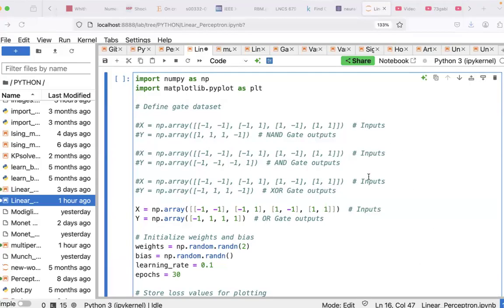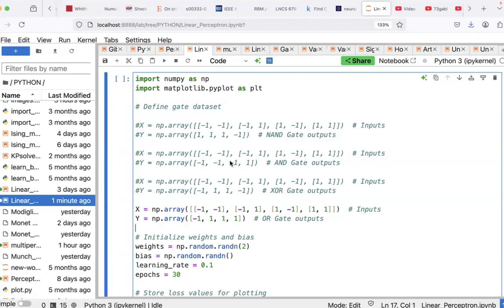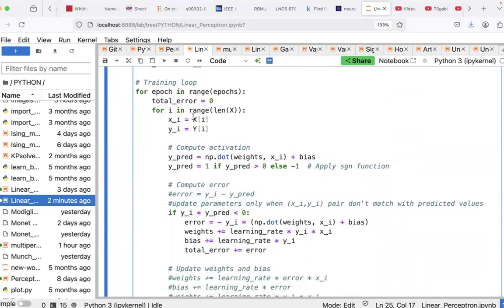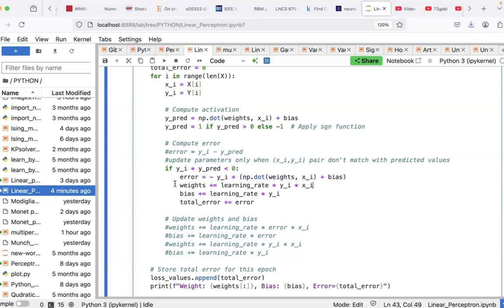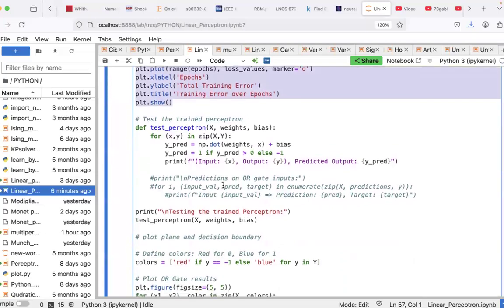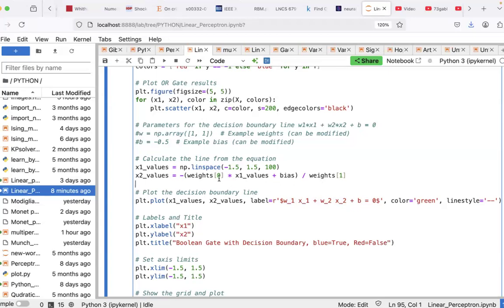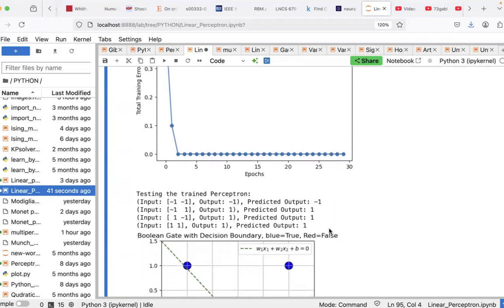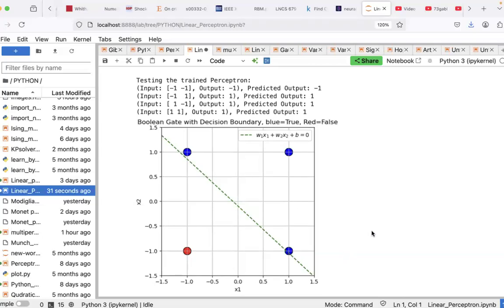Python Implementation of a Linear Perceptron